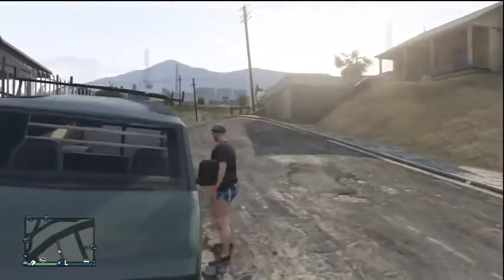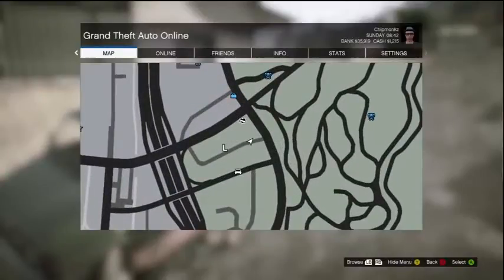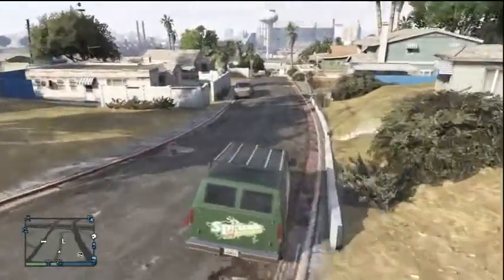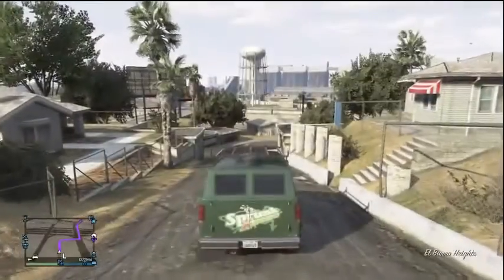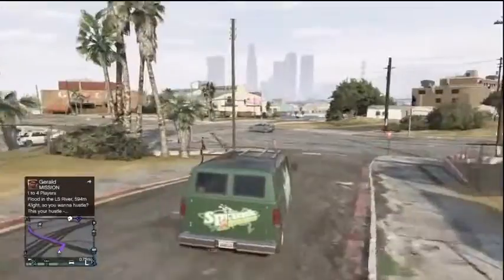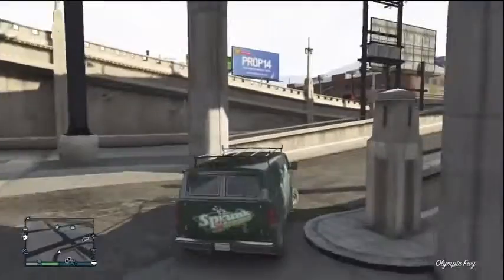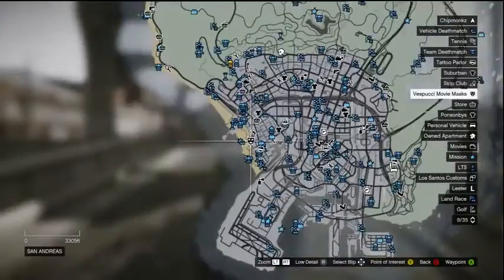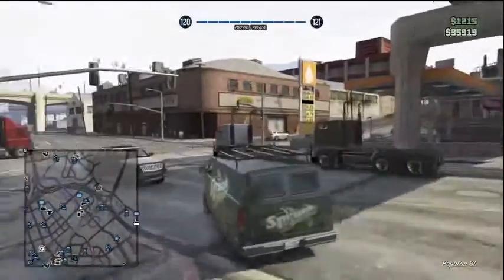GTA 5 - Secret Vehicles The Sprunk Van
gta v,
gta 6,
gta 4,